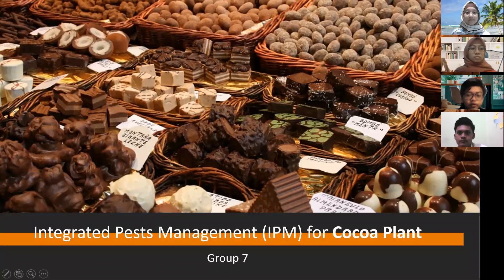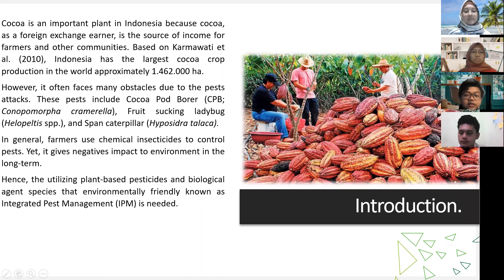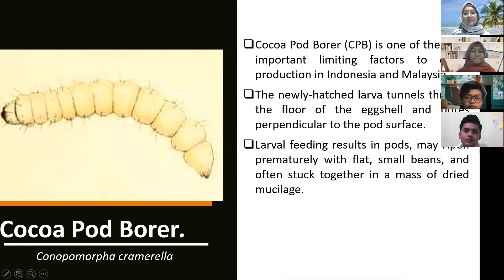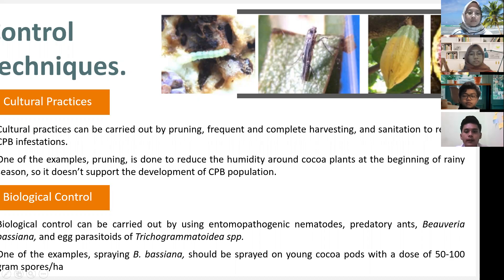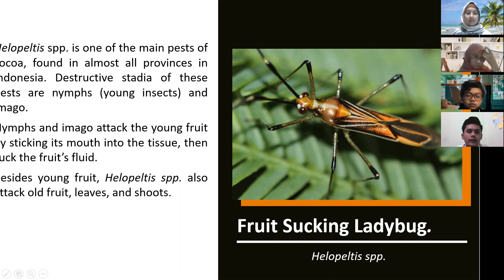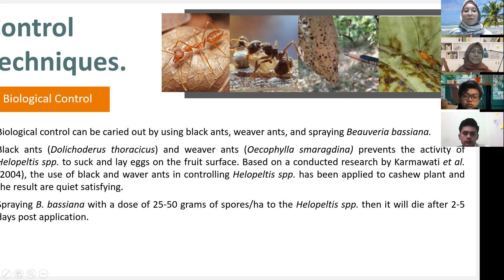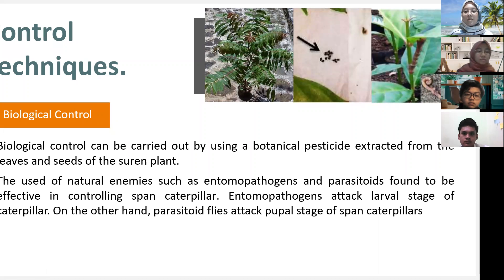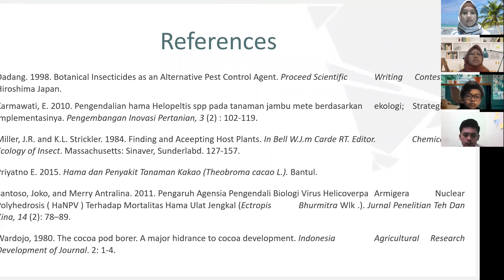INTEGRATED PEST MANAGEMENT FOR COCOA PLANTS - GROUP 7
Members:
Akhmad Rudy F. S.    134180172
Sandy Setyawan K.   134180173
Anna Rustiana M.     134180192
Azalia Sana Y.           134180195